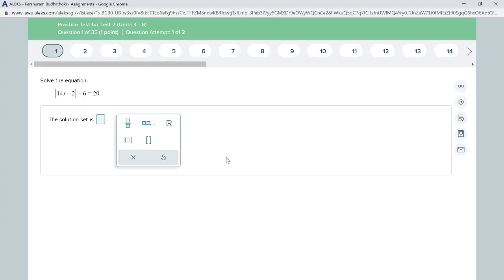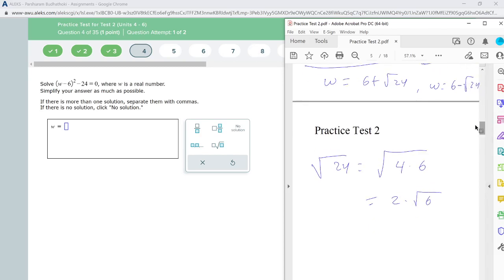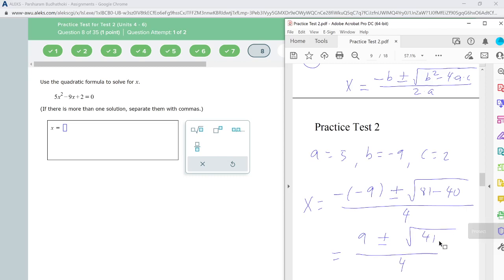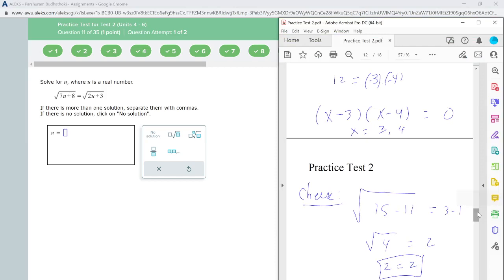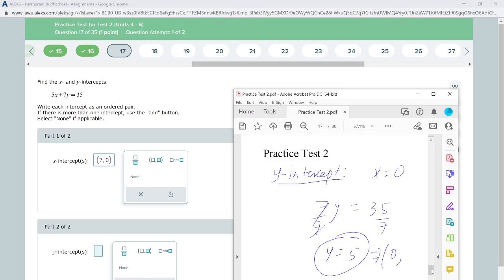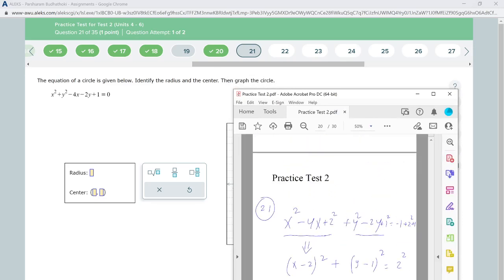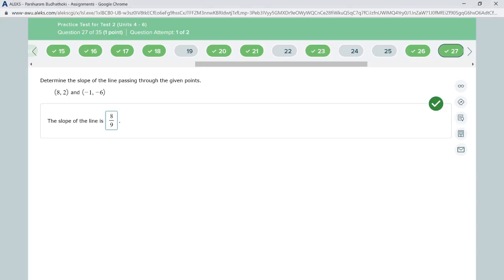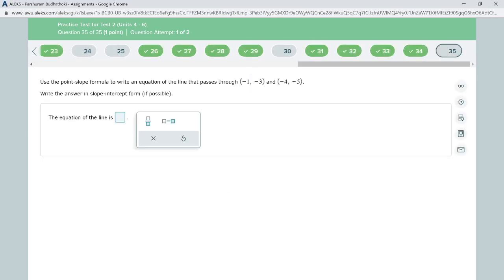MAC 1105C: Practice Test 2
College Algebra
Broward College